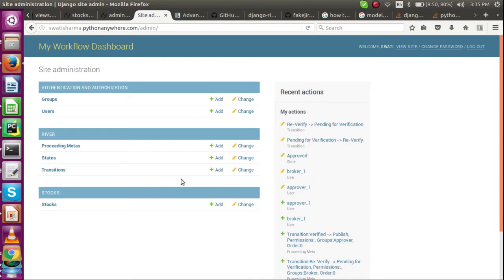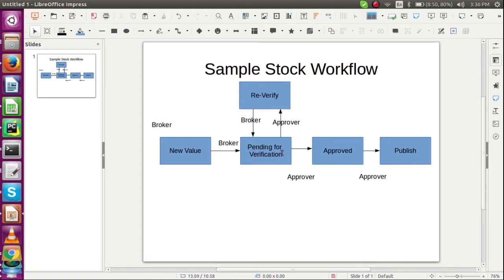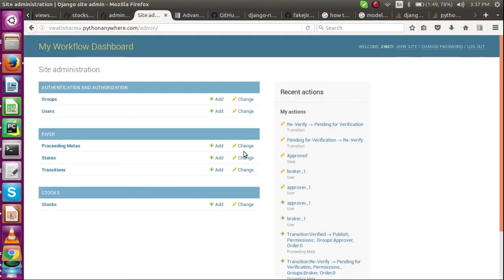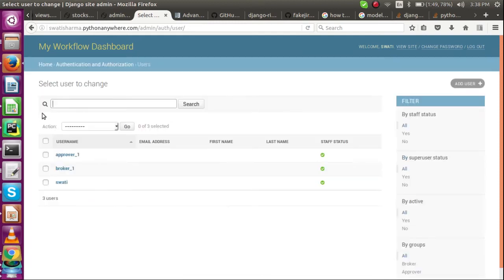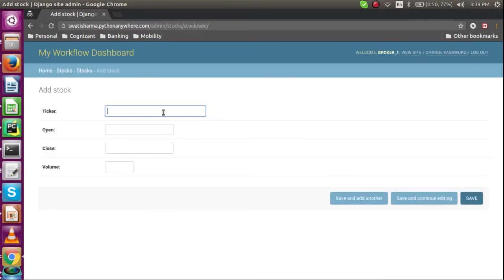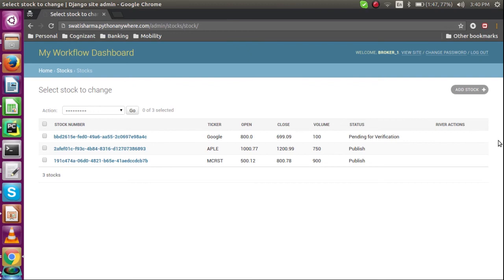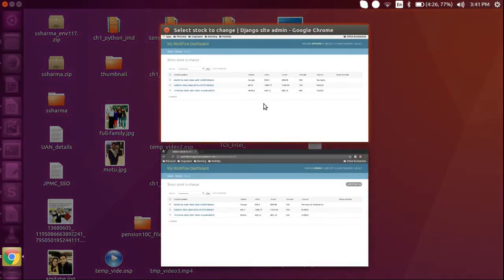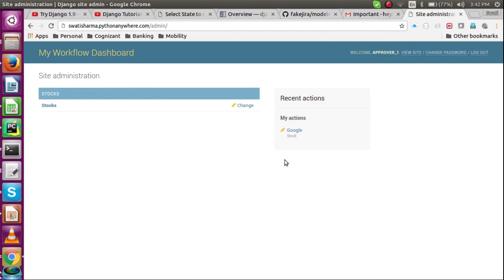Django Workflow Management using django-river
This video introduces how to simplify the development of reasonably complex workflows in Django applications. Here, django-river framework has been used , which can automate the state transitions, permissioning, and perhaps some extra notifications and conditions.